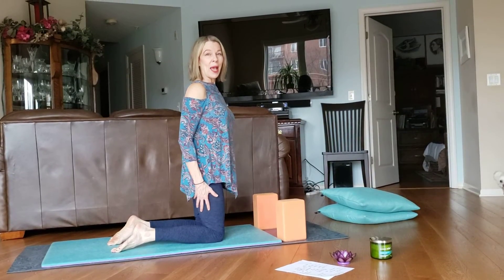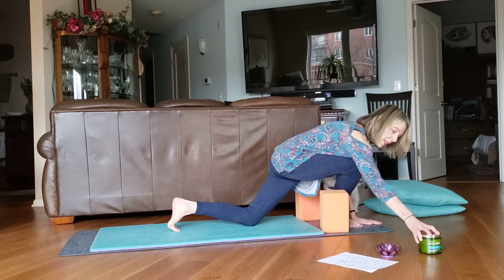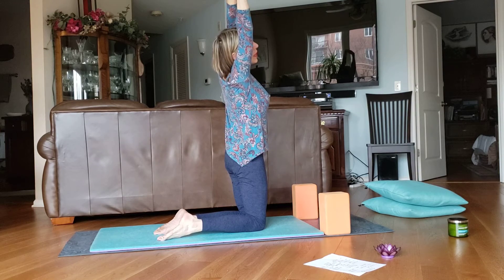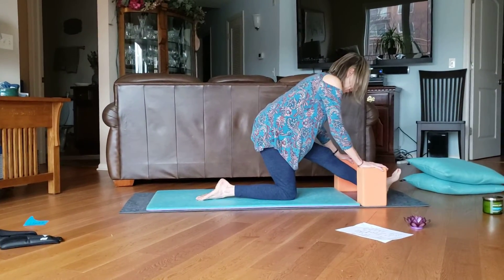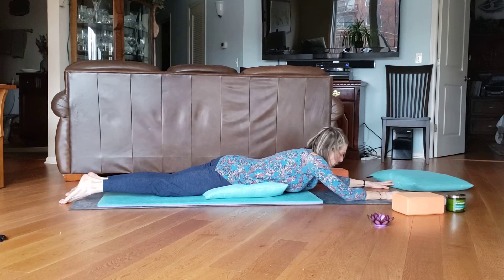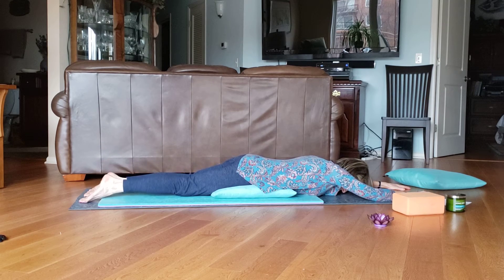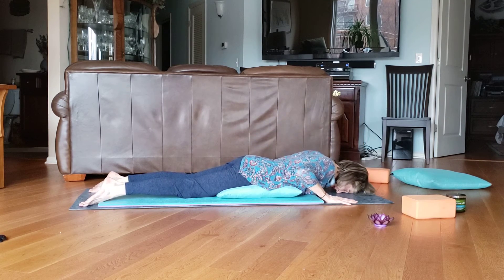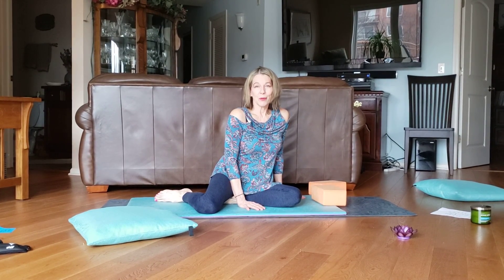Lesson 3: Superman Positions